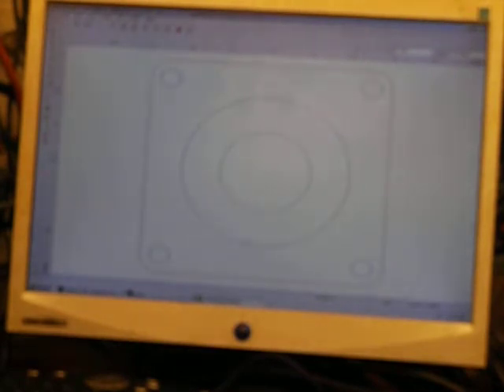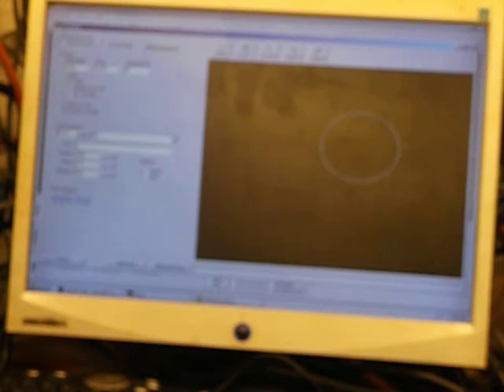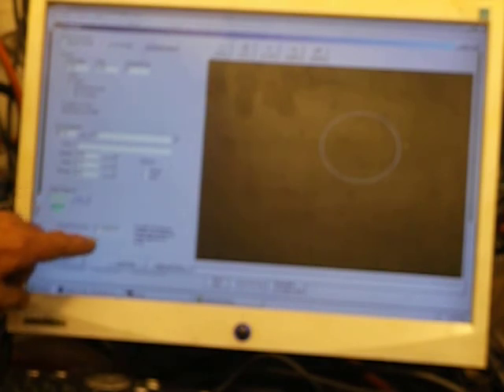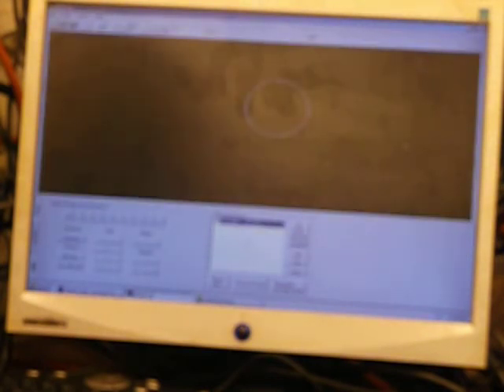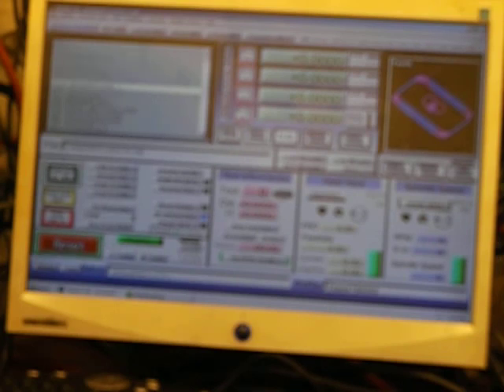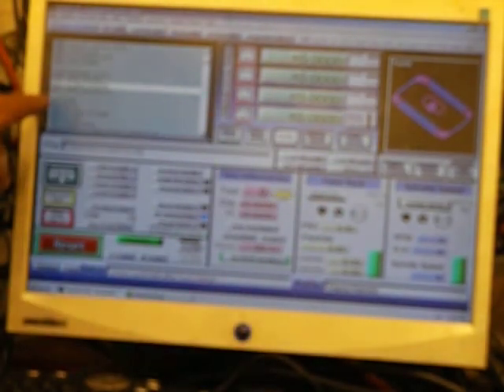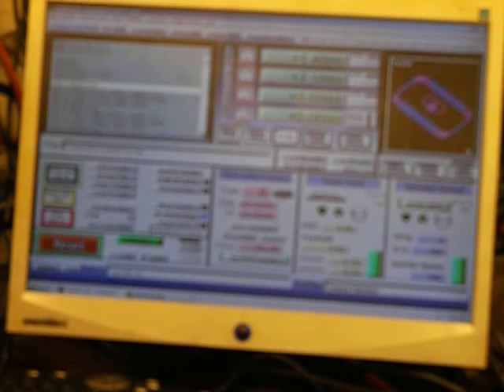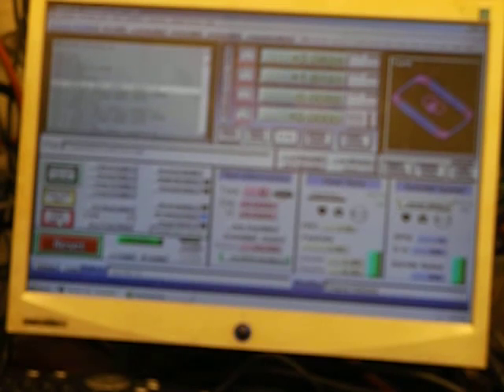CNC and how I go from sketch to part 1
This one is Poor quality I purchased software and they get a lot better As you go along.
first video in a series i'd like to do on what software i use and how I use it to do my cad cam and mach3 operations to cnc machine a part.
These softwares are free or very low cost
using emachineshop, d2nc and mach3